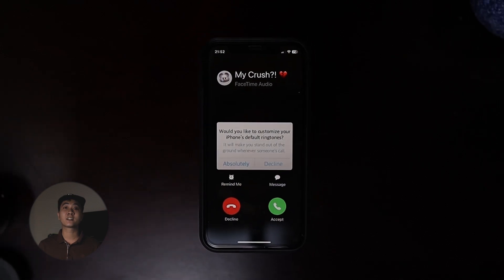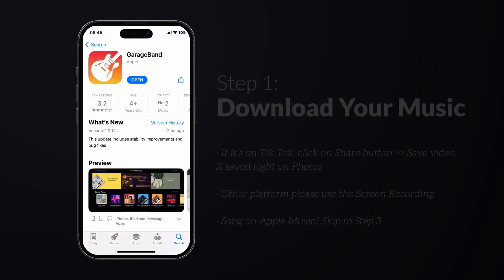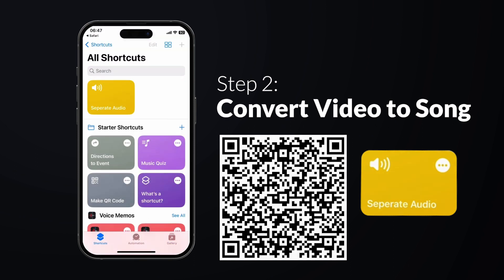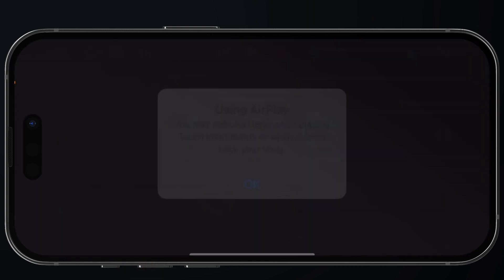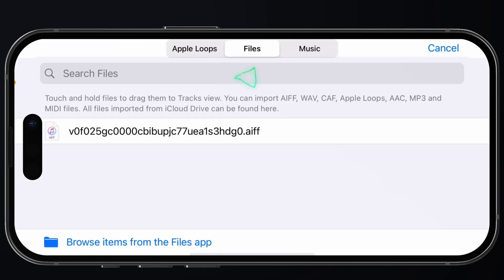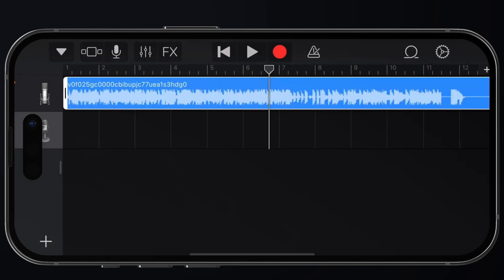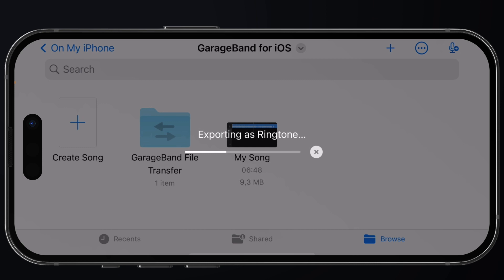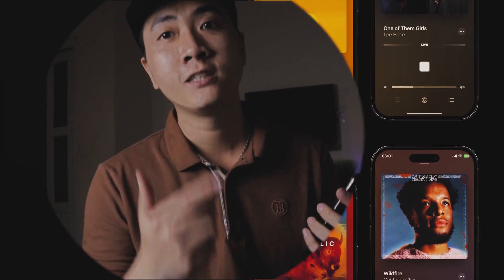How to set any Tik Tok song as custom iPhone ringtone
Surprise Your Friends with any trendy Tik Tok songs as your iPhone ringtone as they've never heard before. Free and easy. No computer/ laptop required.

[Last updated: 04-Mar-2023]
🔗 Links mentioned in video:

Chapters:
0:00 Intro
0:10 Step 1: Download GarageBand
0:32 Step 2: Separate audio from video
1:00 Step 3: Make your custom ringtone
. All music are copyrighted